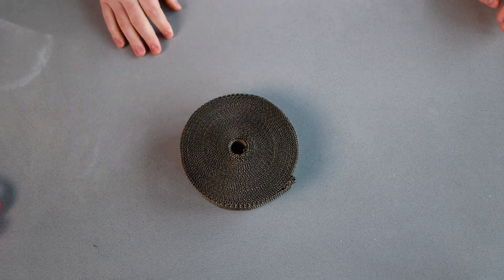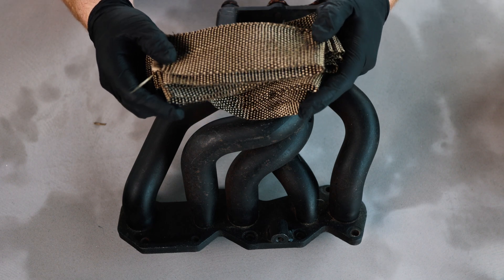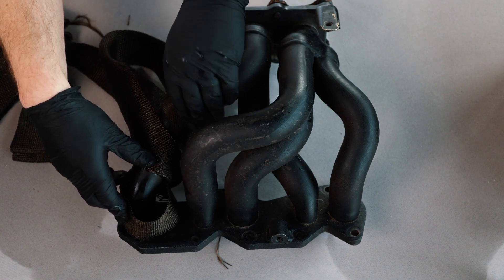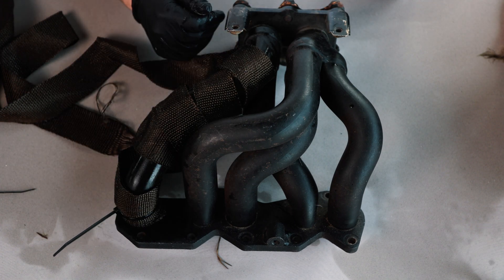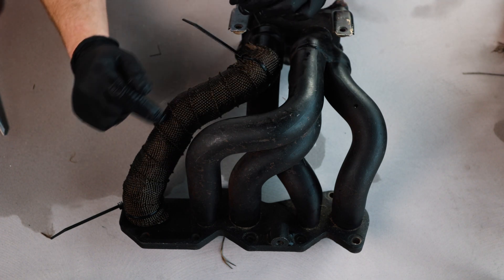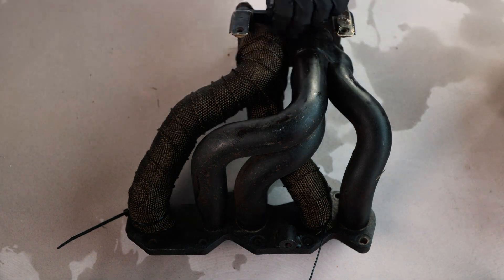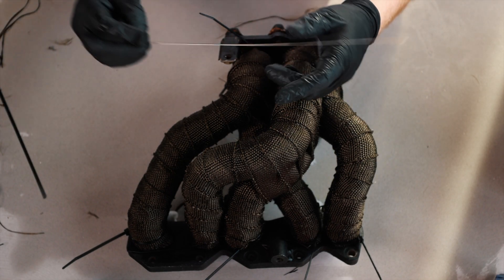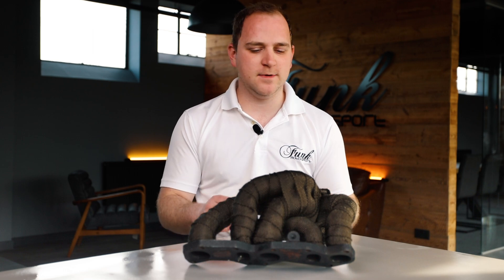How to Wrap your Exhaust! Lava Rock Exhaust Header Wrap Installation - Funk Motorsport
How to wrap your exhaust!

Ryan takes us through the steps required to wrap your exhaust including what you will need, the process and a few top tips along the way.

New to exhaust/header wrap? Let's discuss the benefits..

PERFORMANCE

An exhaust wrap application creates a thermal sleeve around the individual branches of the exhaust, keeping pipework insulated and maintaining a higher core gas temperature. As we know, a hotter gas actually helps to accelerate out of the downpipe and exhaust system faster, improving efficiency and in turbo applications, exhaust wrap can improve spool time too!

PROTECTION

Protect sensitive components by insulating the heat from the exhaust. Components such as sensors, ECUs and wiring looms can all be extremely sensitive to heat.

RELIABILITY

Our Titanium Exhaust heat wrap helps to dramatically lower engine temperatures within the engine bay. Ever seen an exhaust system running close to an intake driving up air intake temperatures or a brake fluid reservoir boiling above a manifold? Our titanium wrap has you covered. Simply wrap the pipework to insulate the heat within the exhaust to reduce the overall temperature of your engine bay and improve the reliability of all engine bay components.

Grab your Funk Motorsport Titanium Lava Rock Exhaust Wrap here!

View the entire Funk Motorsport Heat Management Range here...